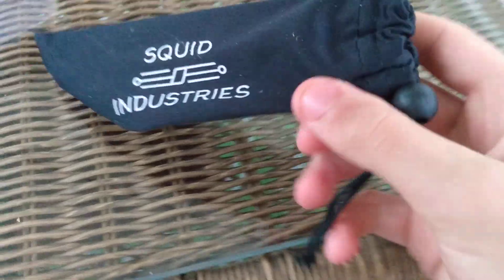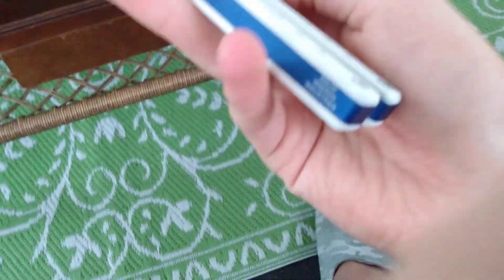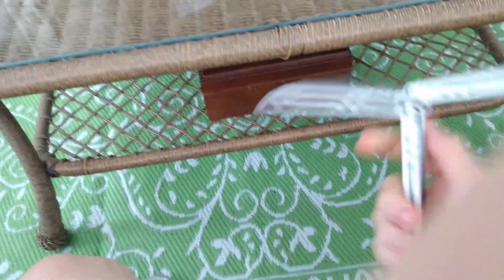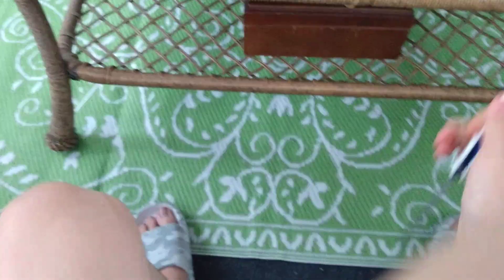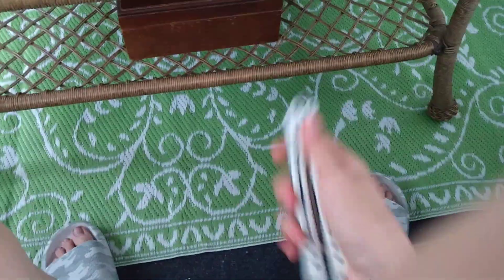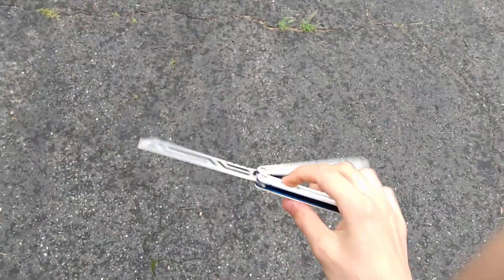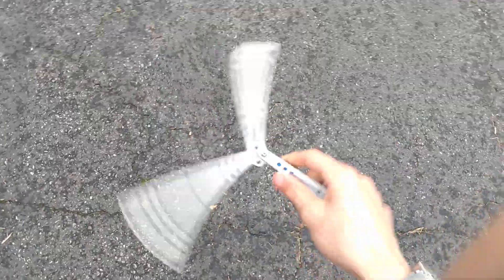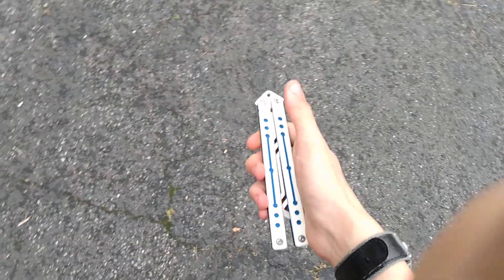Squid Industries Winter Nautilus Unboxing and First Impressions!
Hello! Today I'm bringing you my Unboxing and First Impressions/flips of the Nautilus. This balisong has been a grail of mine for as long as I can remember being into balisongs, and I'm super happy to have it! As always, do the YouTube buttons and have an absolutely amazing day everyone! :)